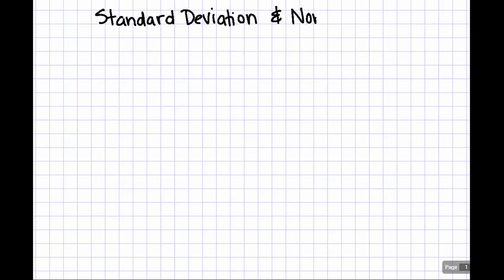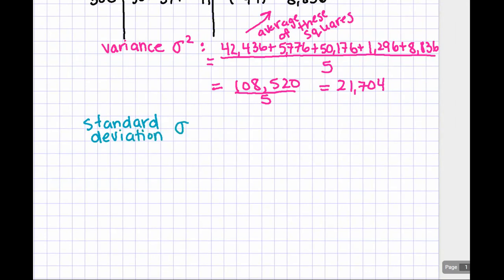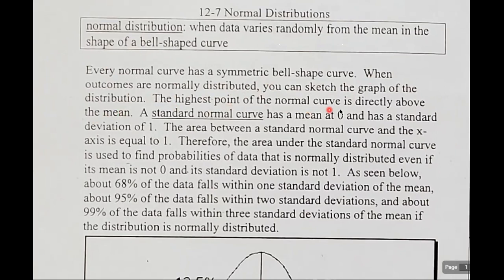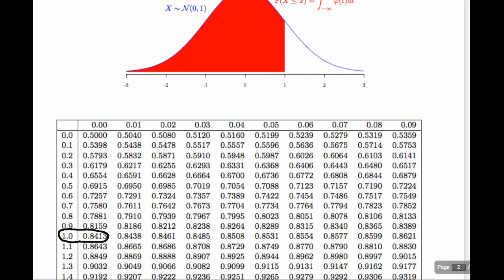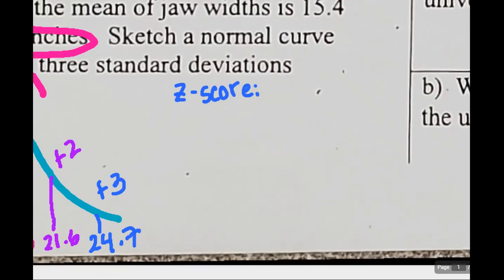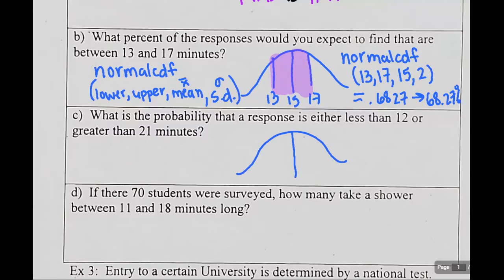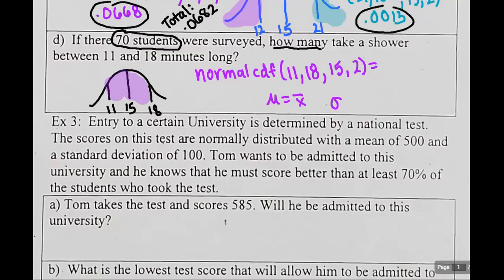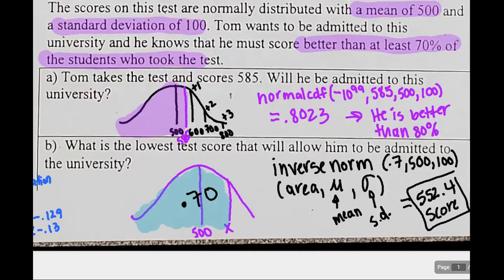Int3 Notes Standard Deviation and Normal Distribution